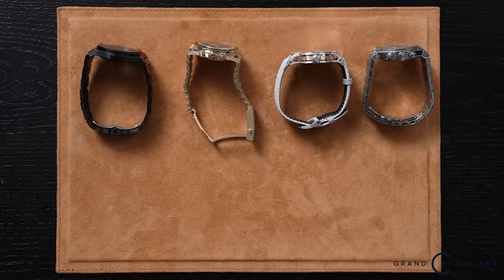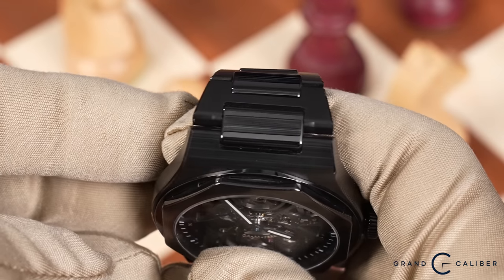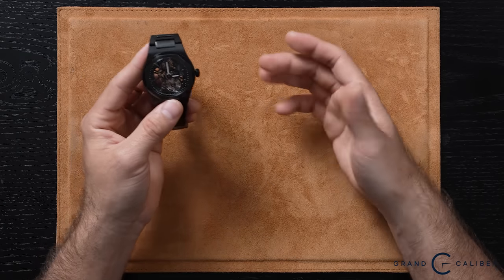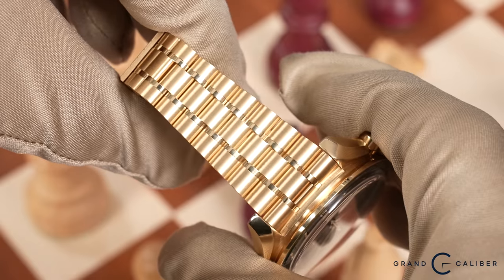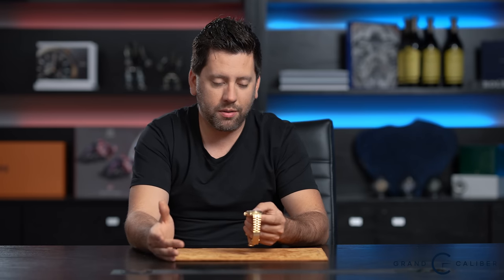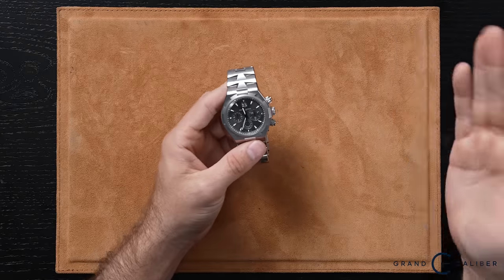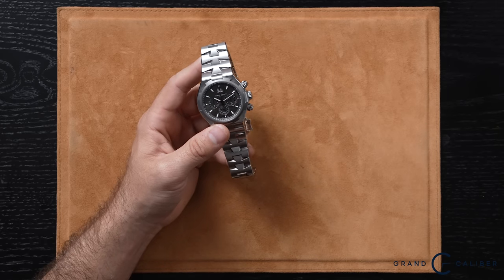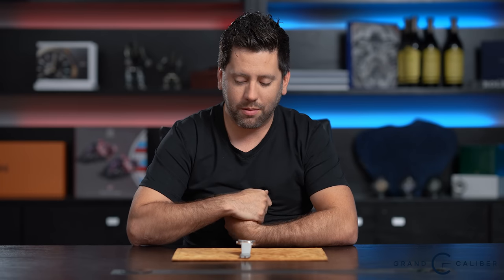Questionable Audemars Piguet Release? | Under the Loupe with Marco Nicolini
Welcome to a captivating episode of Under the Loupe with Marco Nicolini! In this installment, renowned watch expert Marco takes us on a horological journey, delving into some exquisite timepieces from Girard Perregaux, Omega, Audemars Piguet, and Vacheron Constantin. Prepare to be mesmerized as he dissects the intricate details, explores the craftsmanship, and shares his insightful opinions on these iconic brands.

Follow Chris: @ticking_chris
Follow Luis: @luisortiz_gc

Grand Caliber
2811 McKinney Ave
Ste 260

Hours:
Sunday: Closed